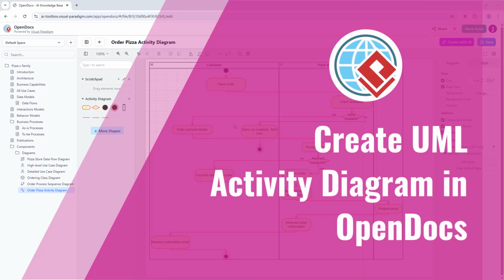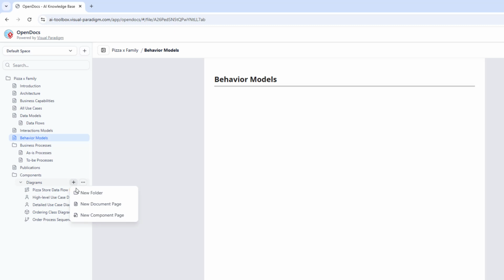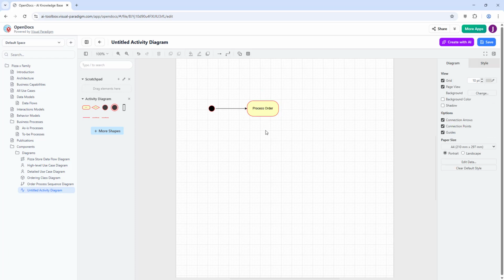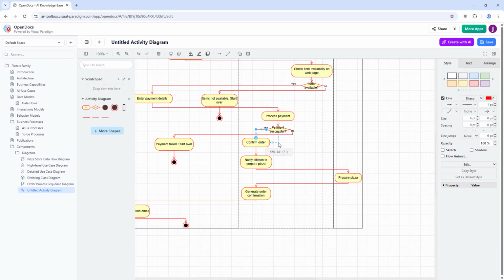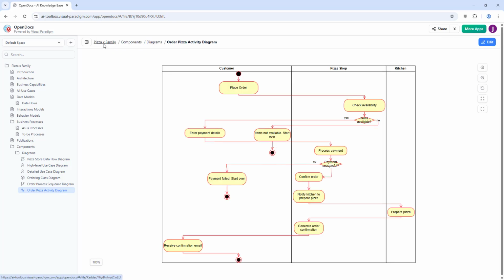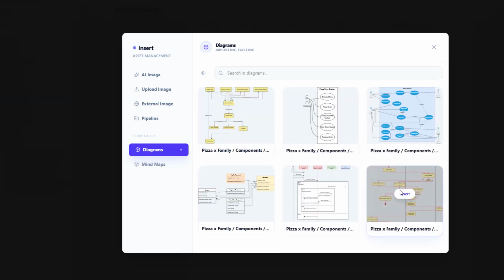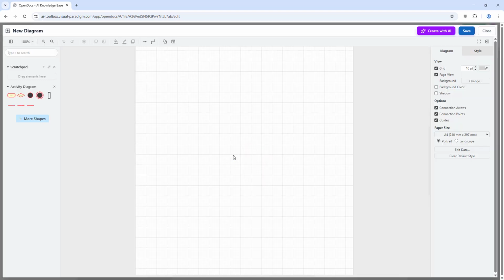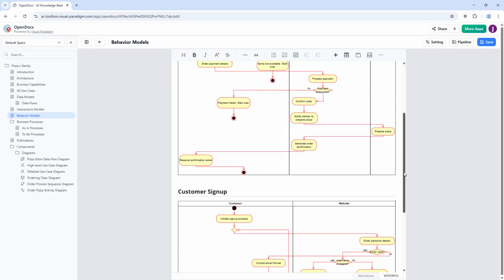How to Build an Activity Diagram with AI in VP Online OpenDocs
Learn how to build a UML Activity Diagram in Visual Paradigm Online OpenDocs using both manual modeling and AI‑powered generation.

In this tutorial, you’ll see how to create reusable diagram components, generate an Activity Diagram with AI, refine the results, and insert the diagram into any page in your knowledge base.

Whether you’re documenting workflows, modeling system behavior, or creating training materials, this step‑by‑step guide shows you the fastest way to work with Activity Diagrams in VP Online.

What you’ll learn:
• How to create a reusable Activity Diagram component
• How to generate an Activity Diagram automatically with AI
• What happens when you use “Create with AI”
• How to edit, refine, and save your diagram
• How to insert existing diagrams into OpenDocs pages
• How to create Activity Diagrams directly inside a page when reuse isn’t needed

Perfect for beginners, teams building documentation, and anyone looking to speed up modeling with AI.